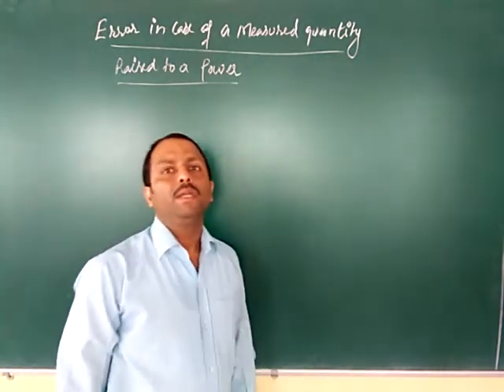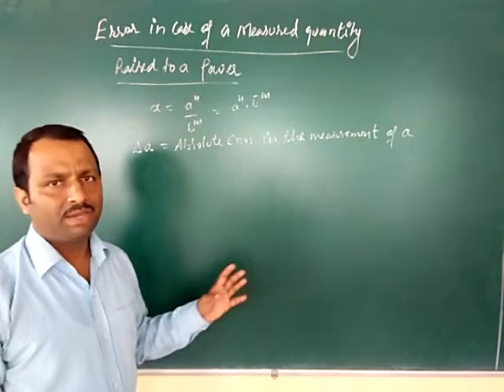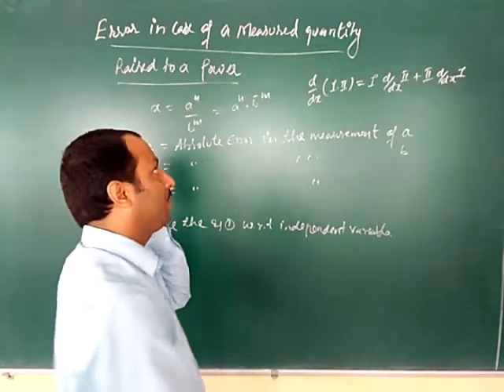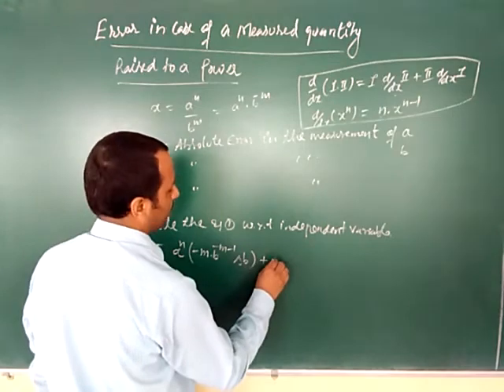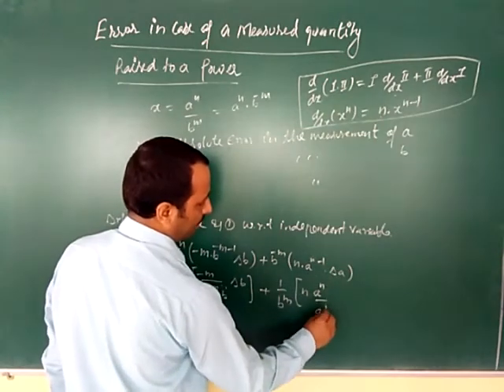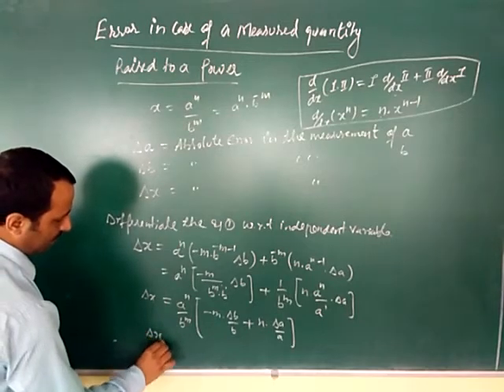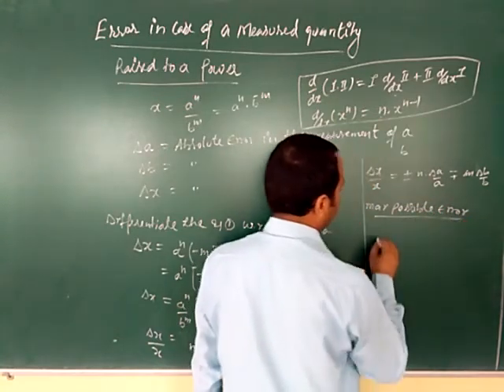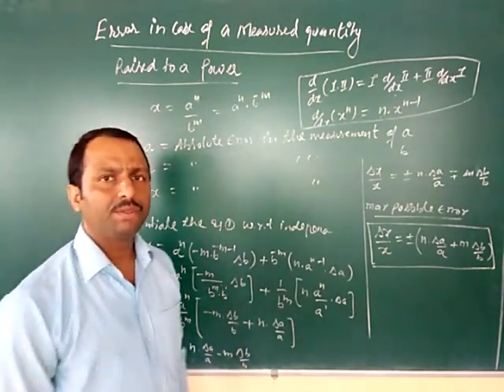Errors in measurement (part 5)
Physics Class 11#CBSE board# NCERT units and Measurements